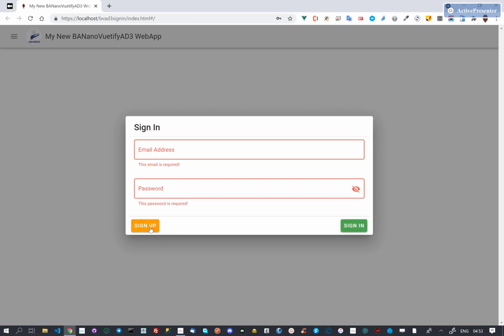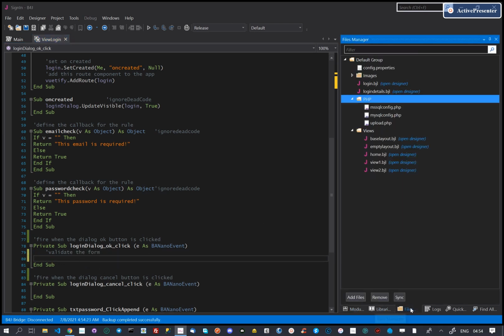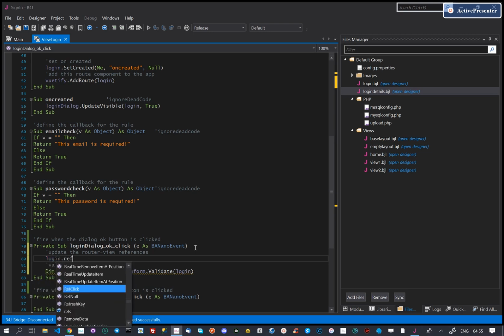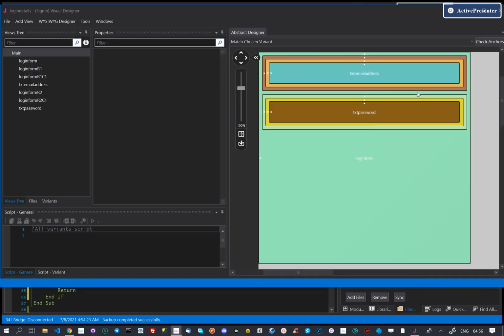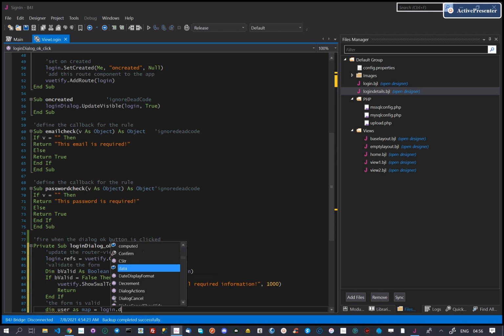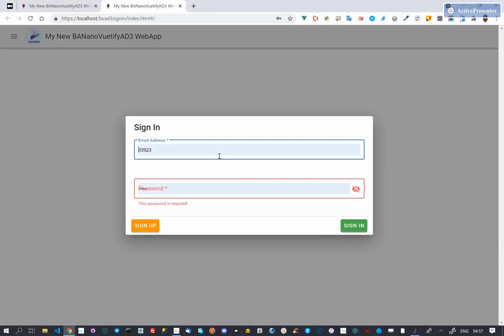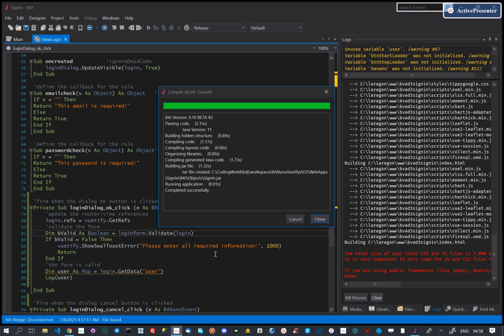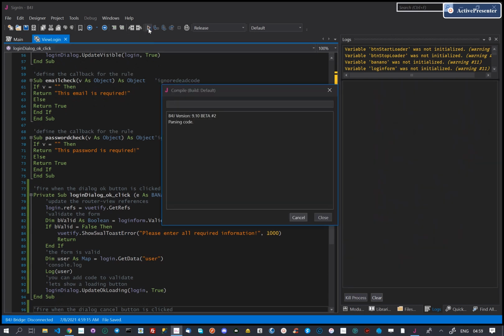Mashy Teaches BANanoVuetifyAD3 - 03 - Creating A Login Dialog Part - 3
This is a new series on how to create common programming tasks with BANanoVuetifyAD3. BANanoVuetifyAD3 is a wrap of Vuetify using BANano and B4X Tools.

In this tutorial, we validate the entered email and password, use a sweet alert toast of content missing and show a loading button.